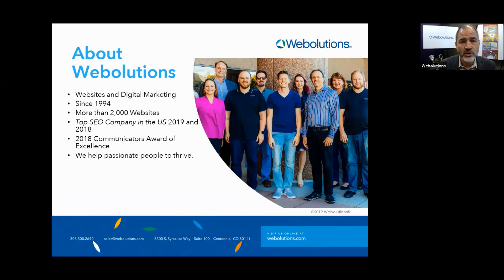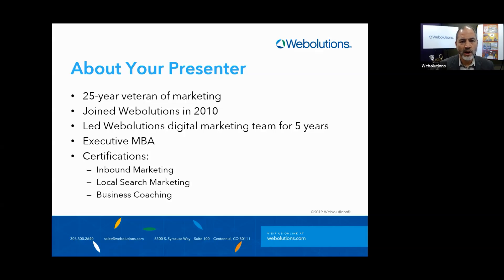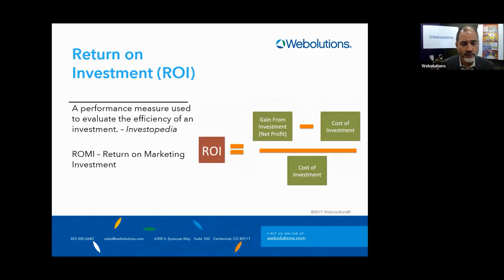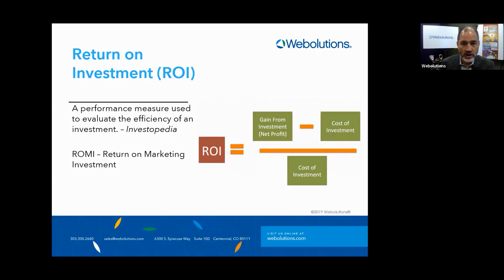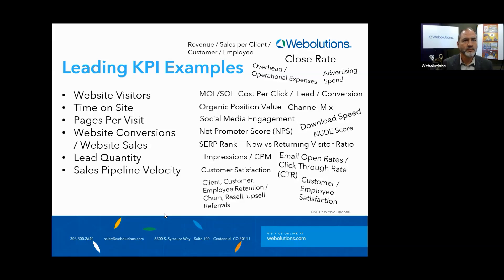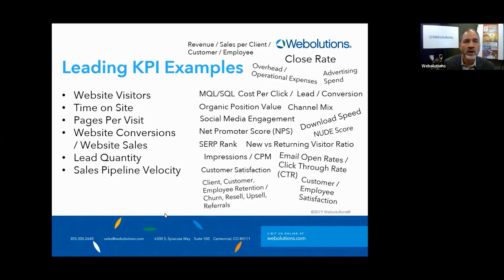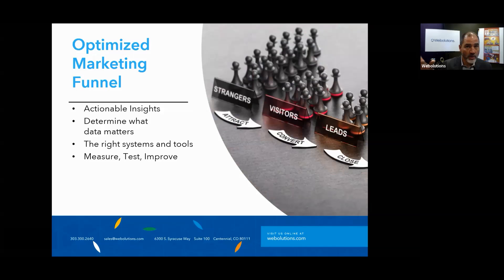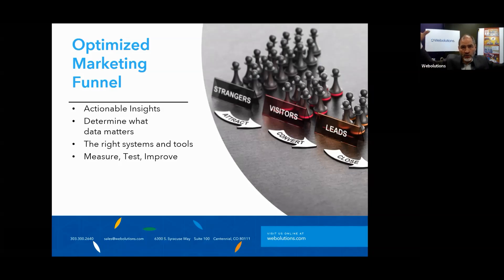Webolutions Webinar: Effectively Using Data to Optimize Your Marketing Funnel - May 29, 2019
"Big data," or the right data? Watch the webinar replay to get the correct approach  to determine what information you need — and what you don't — to achieve your goals.

Key takeaways from this presentation include:

• Cutting through the clutter by identifying actionable data
• Quantifying the cost and impact of lead generation and customer retention efforts
• Evaluating systems and tools small businesses are using today to measure ROI and continually improve results.

About the Webolutions Webinar Series
Webolutions is proud to present monthly webinars to help visionary organizations and marketers thrive. Whether you are new to digital marketing or are a seasoned veteran, these presentations will provide valuable insights into how to become more successful.